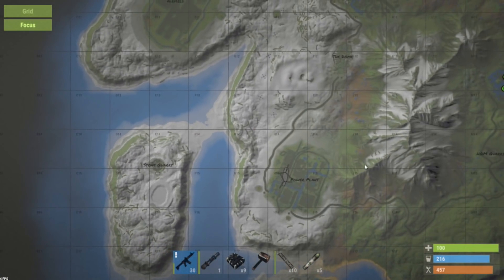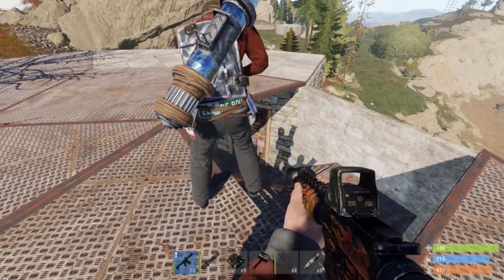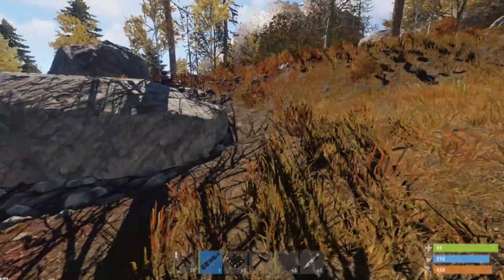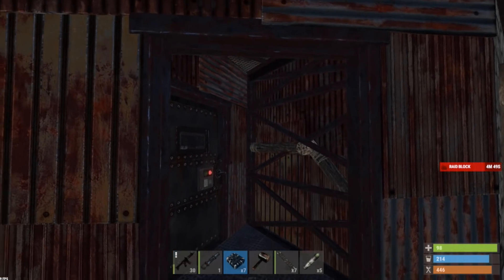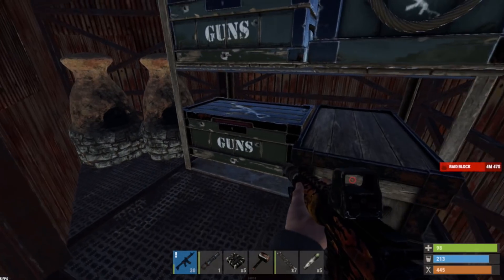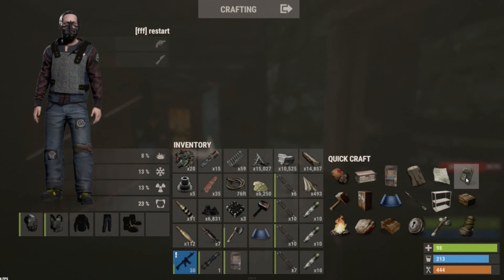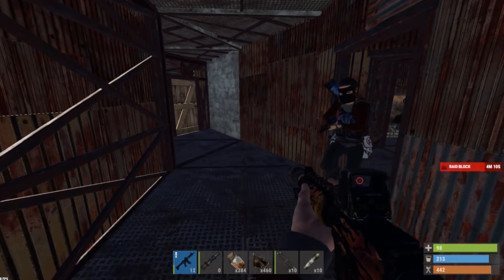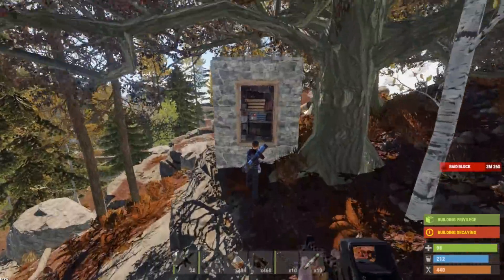RAIDING a BASE at the SAFE ZONE OUTPOST!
In this raid we hit a base near the safe zone!

Go checkout RUST ACADEMY!

CURRENT PATRONS:
- Corey Dorwart ($30)

1st Song: VAGUE
2nd Song: MOLLY